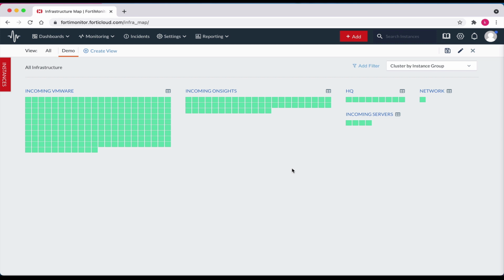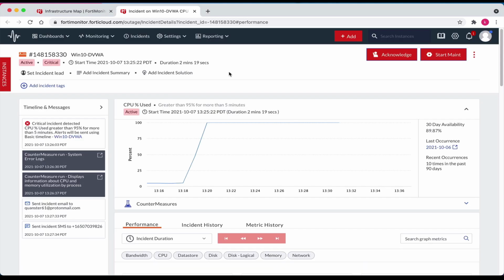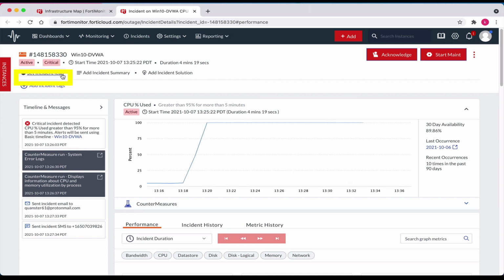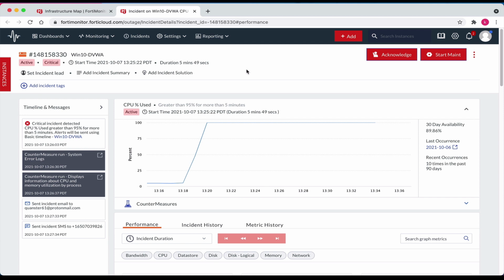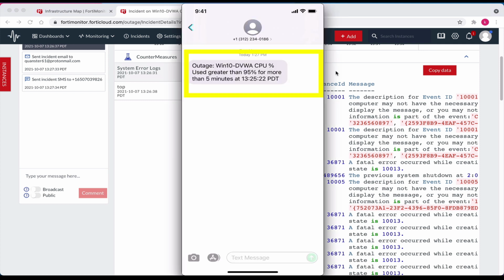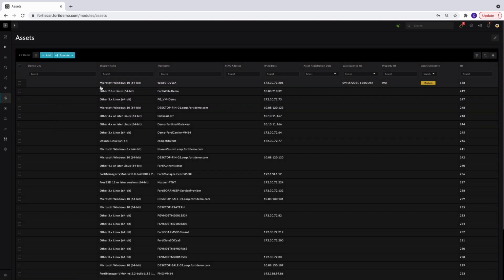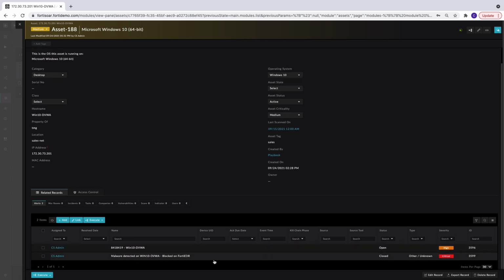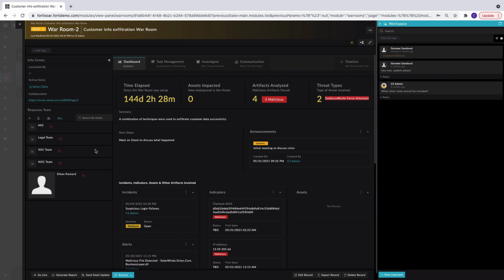NOC-SOC Collaboration with FortiMonitor and FortiSOAR | Security Fabric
Organizations can use FortiMonitor and FortiSOAR, both part of the Fortinet SecurityFabric, to gain deep visibility and achieve faster incident response within their NOC and SOC environments.

This video illustrates a use case example of an organization that used FortiMonitor to receive alerts before sending the incident to FortiSOAR, thereby ensuring confidence in the integrity of their security infrastructure. Watch to learn more.